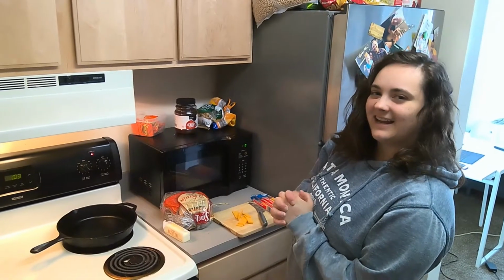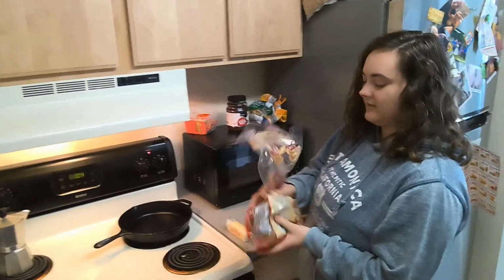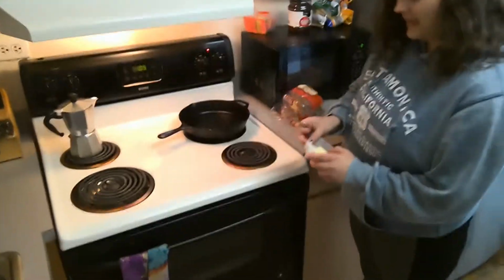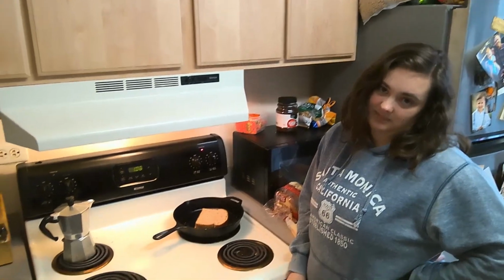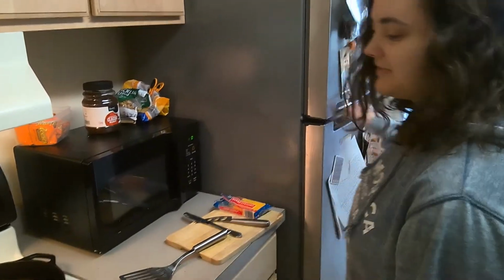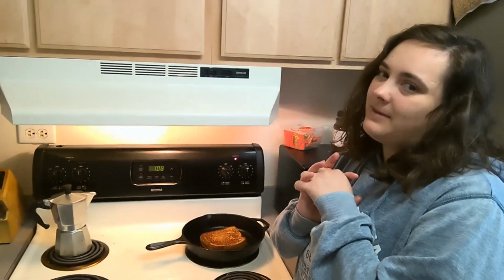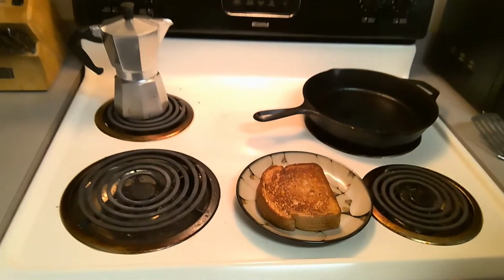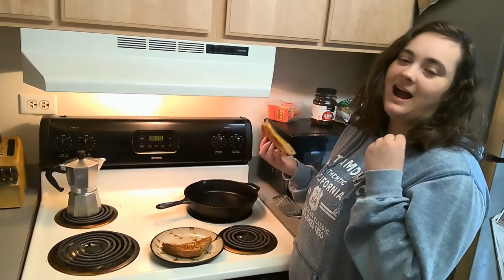How to make Grilled Cheese (For non-Americans)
In this instructional video addressed to a friend overseas, I give crucial tips on how to achieve the optimal grilled cheese.